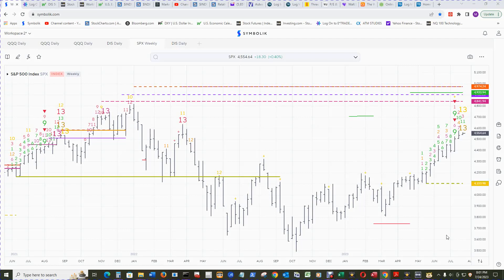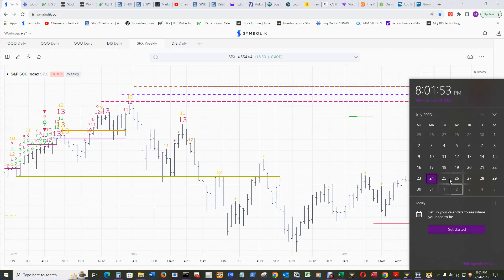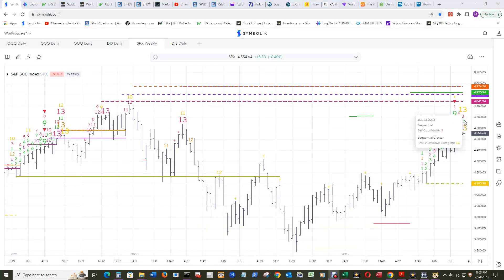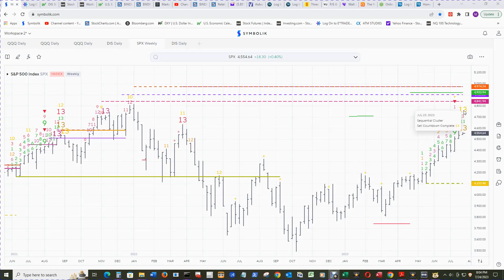541 WKLY S&P Update